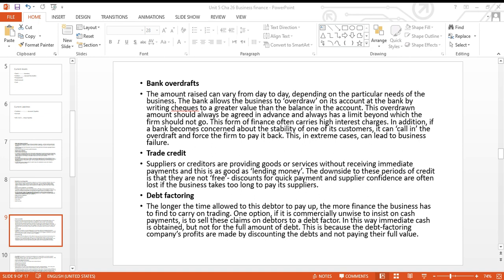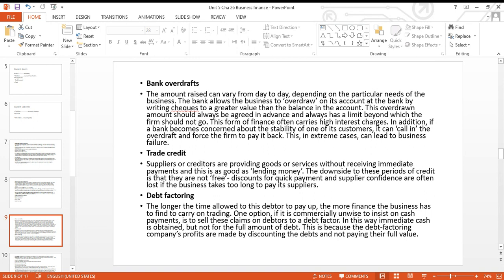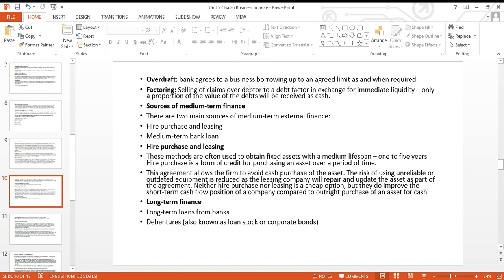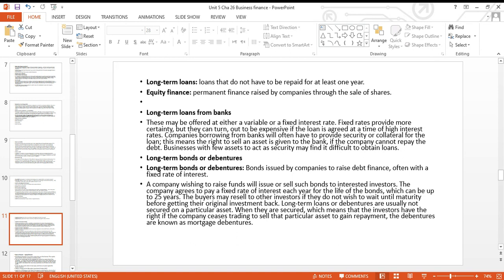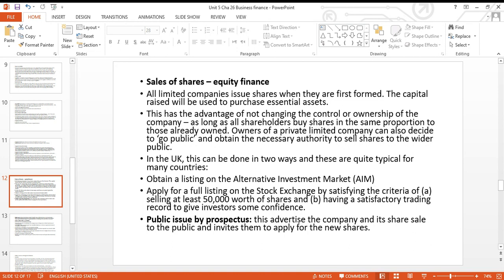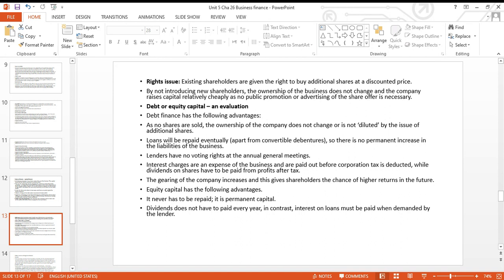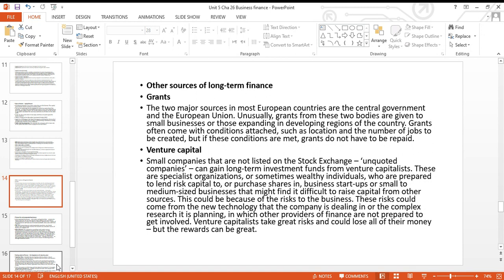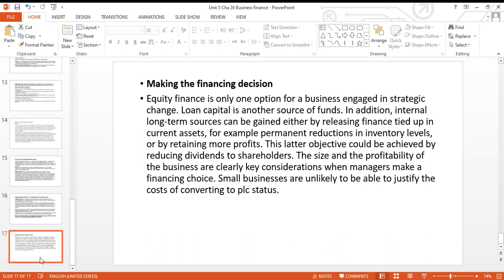AS Business I Sources of Finance II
This video continues the discussion on sources of finance